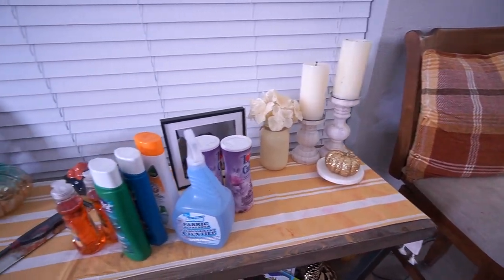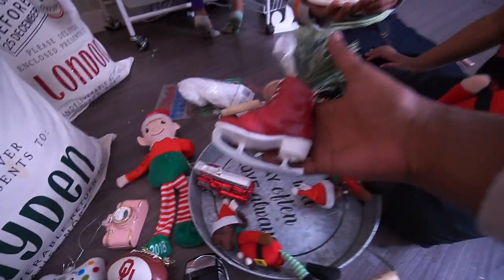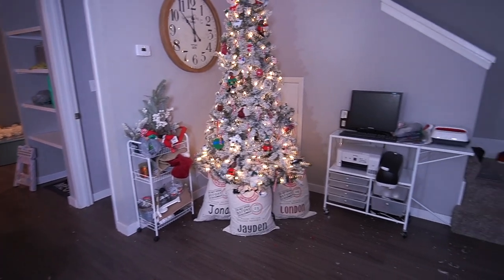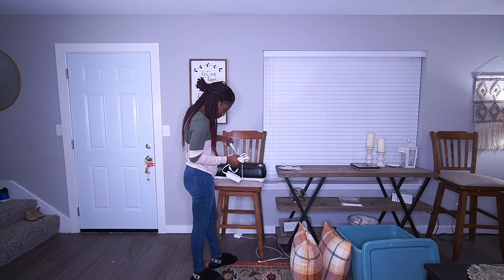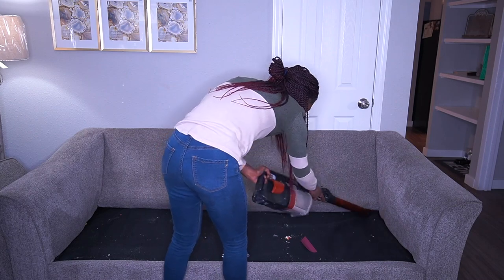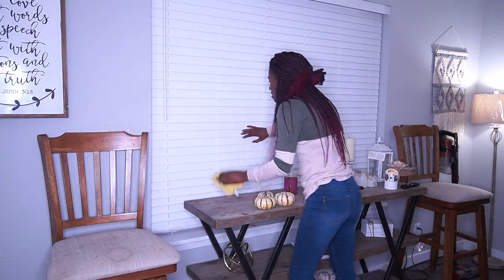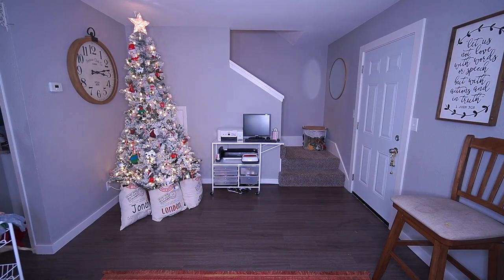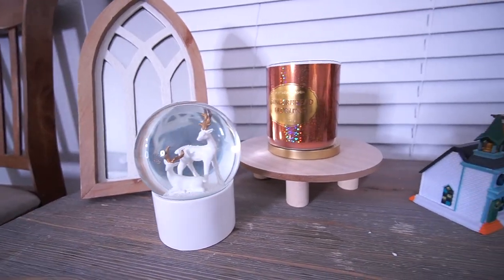CHRISTMAS CLEANING AND DECORATE WITH US // THIS LIFE OF MINE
Hey guys! LET'S CLEAN AND DECORATE FOR CHRISTMAS!
I'm sharing a fun *CHRISTMAS* vlog-style cleaning and decorating video with you, we're doing all the things that bring us joy during this holiday season along with our everyday cleaning.

I hope you enjoy today's upload, let me know what you think.
CHRISTMAS CLEANING AND DECORATING // VLOG STYLE

TWO DAY SIMPLE CLEAN ALONG WITH ME!!

      🌼 NEW HOUSE MOVING IN & UN-PACKING MOTIVATION  🌼

AMAZON STOREFRONT

APPLE MACBOOK

           YOUTUBE HELP:: Brian G Johnson